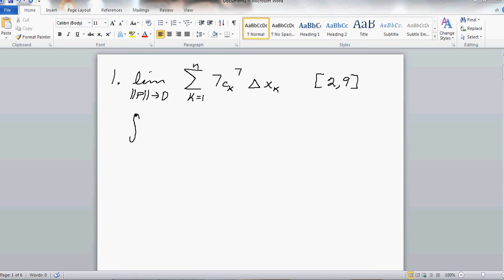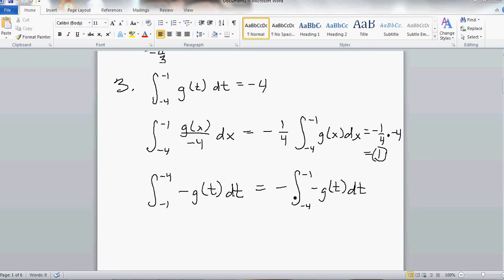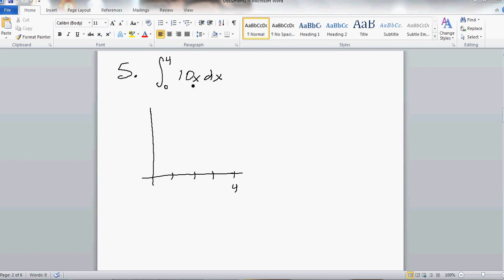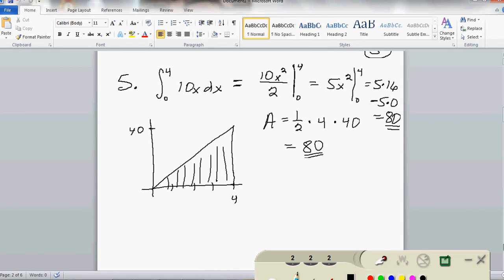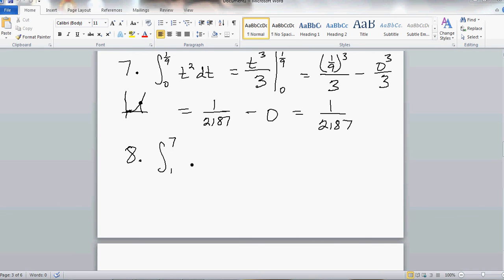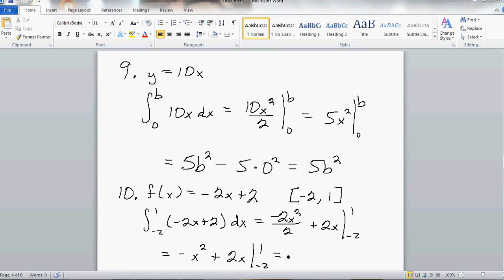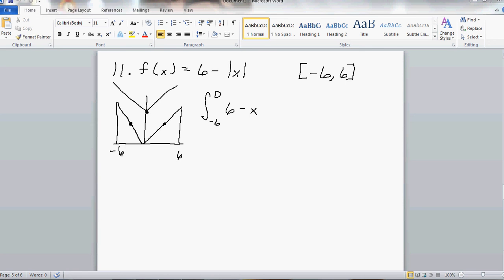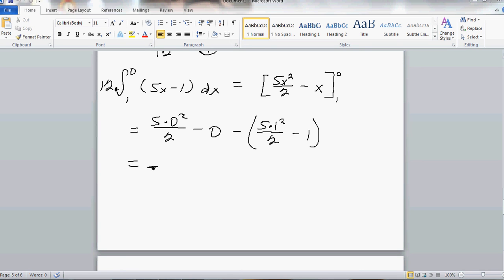C Section 5.3